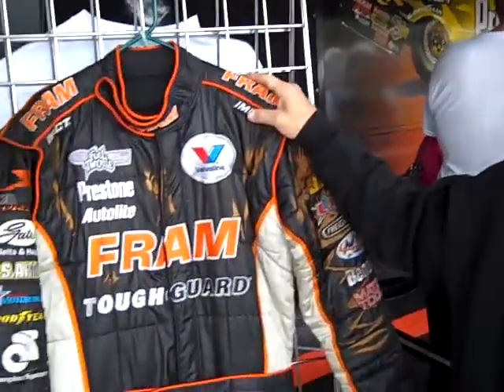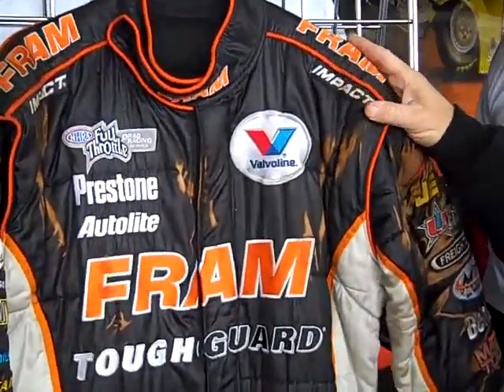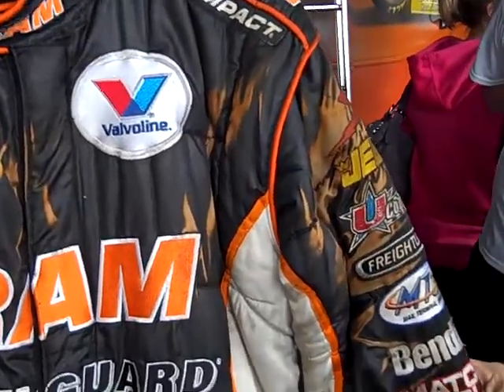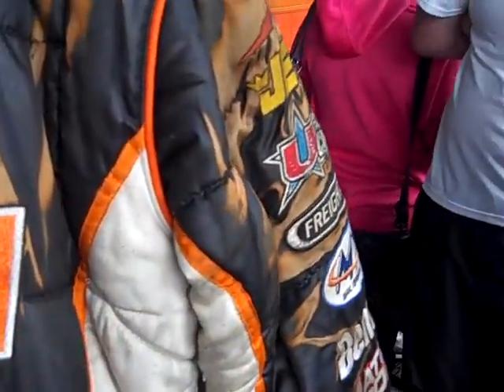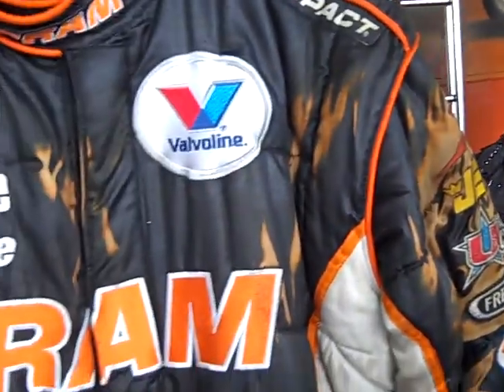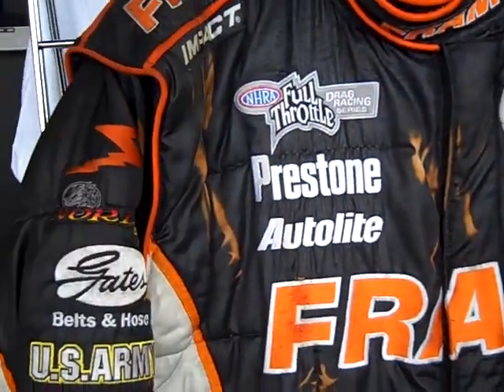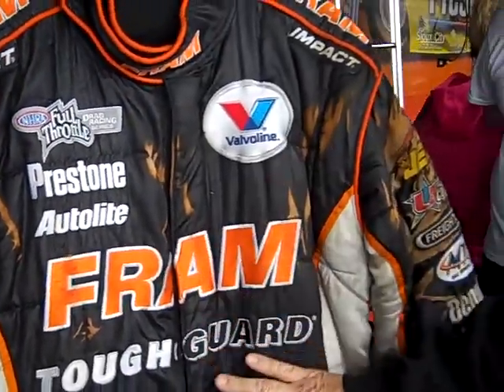NHRA dragracing driving suit.MP4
NHRA CPG Sponsored Top Fuel Driver Cory Mac describing how the fire suits that the drivers wear protect them.